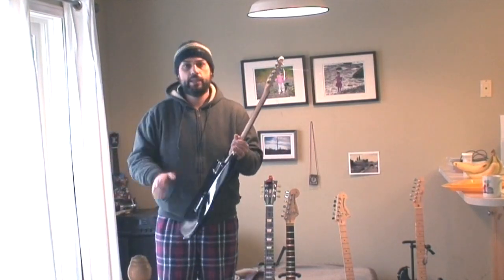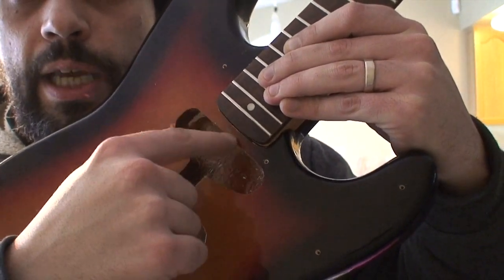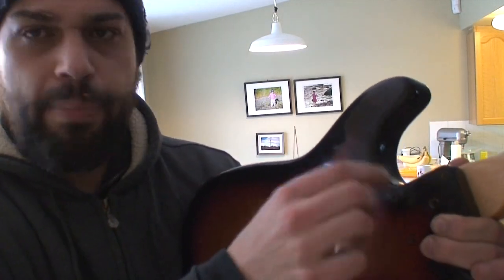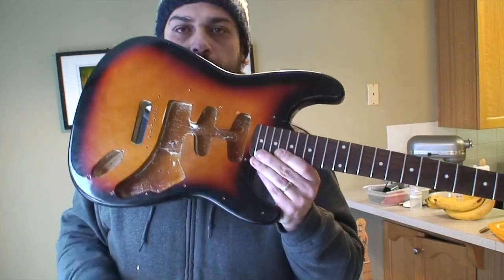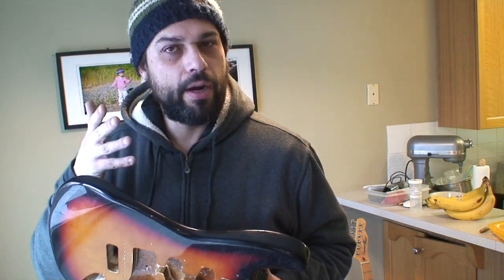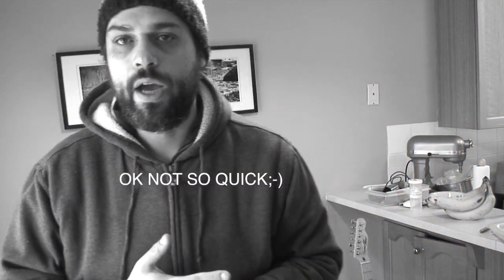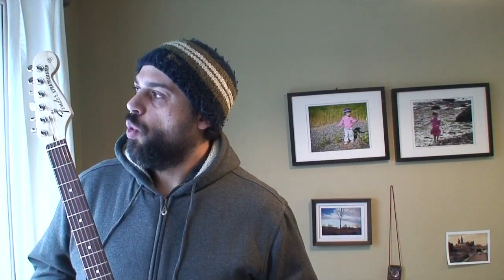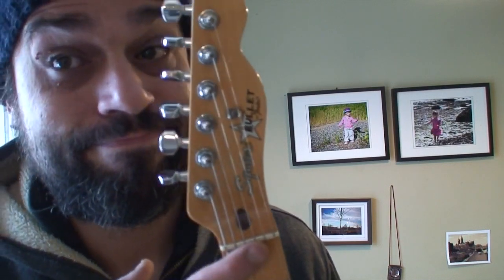2 New Project Squier Strats & Rant about Klein Pickups support!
I'm showing two new project guitars and talking a bit. Yep another one of those.